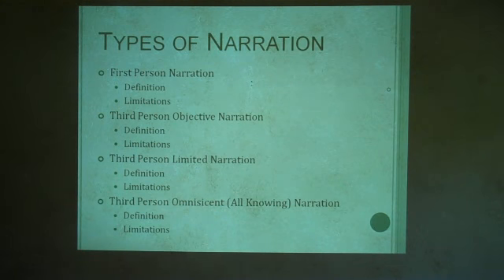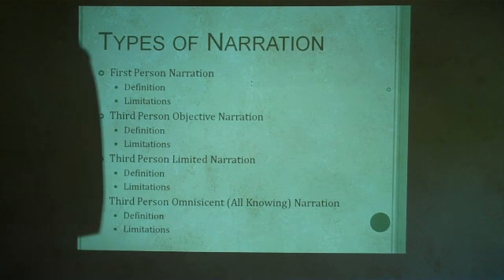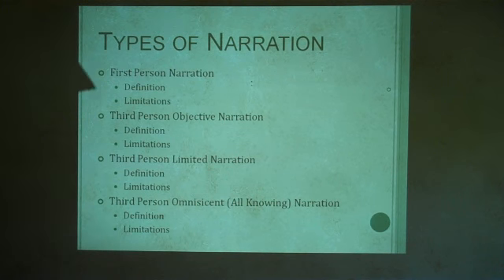Point of View and "Everyday Use"